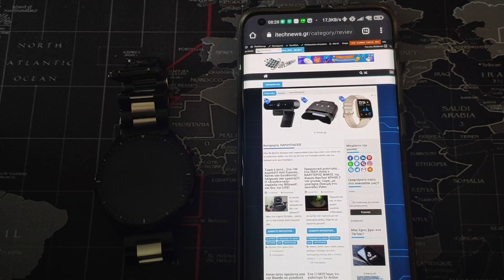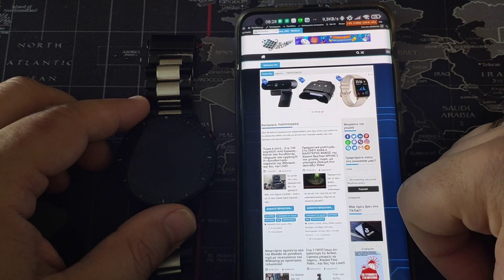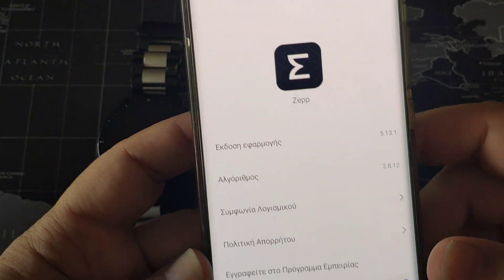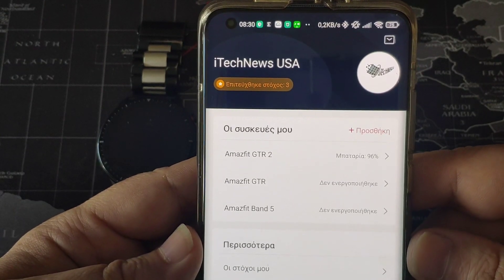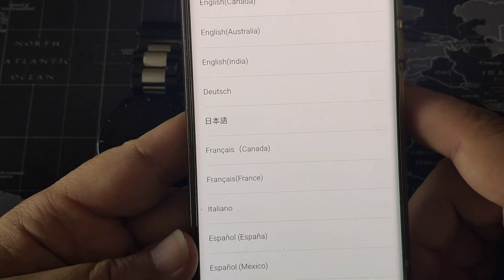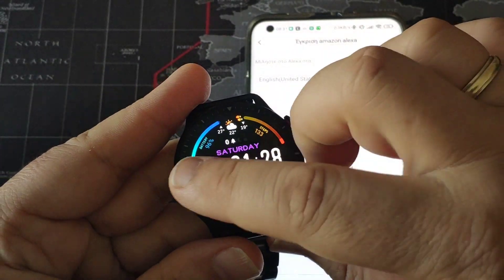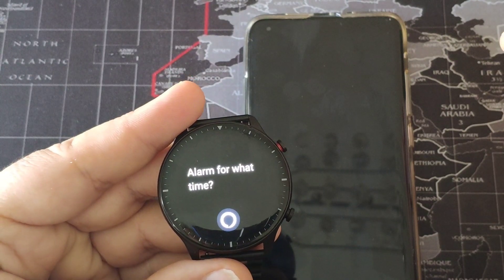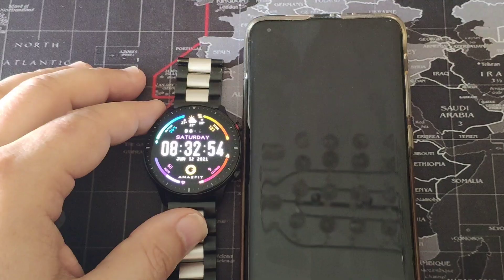How to use Amazon Alexa in your Amazfit GTR 2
Amazfit GTR 2 only recently got the ability to use Amazon Alexa, a feature that was advertised from the company from the very beginning. Now, with the latest Zepp version 5.13.1, Alexa really works! Check my video how you can do it.